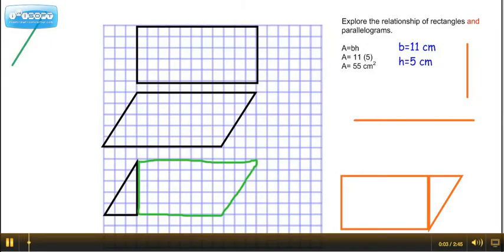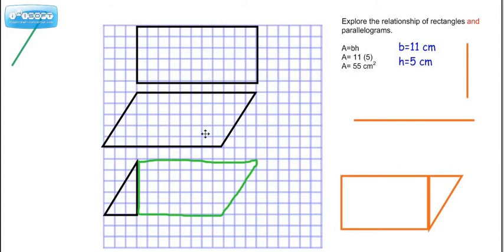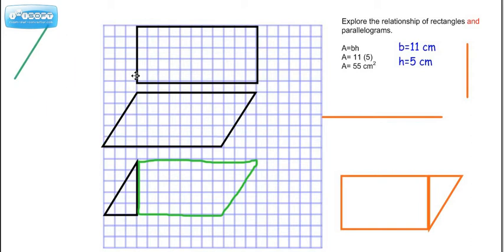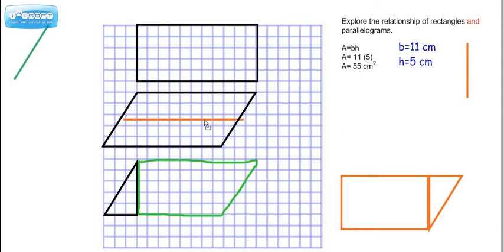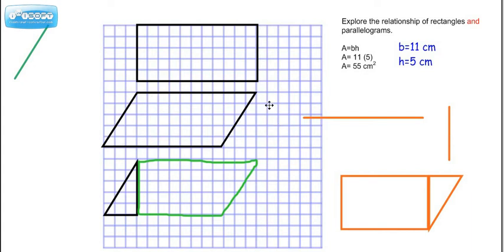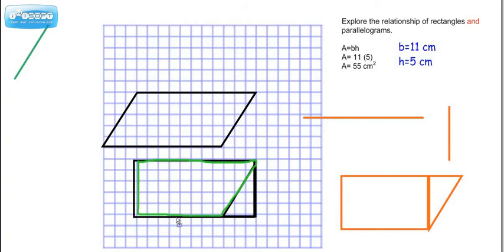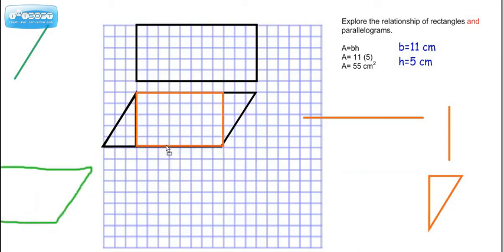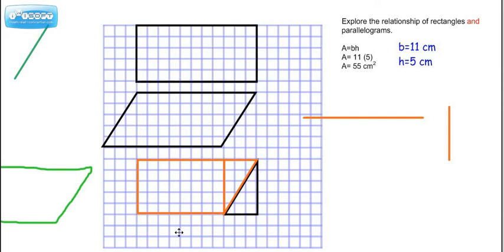Explore Area: Rectangles and Parallelograms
Explore why the formula A=bh is used for rectangles and parallelograms